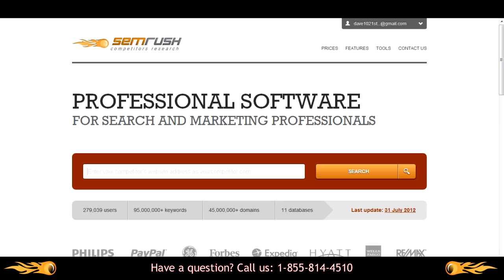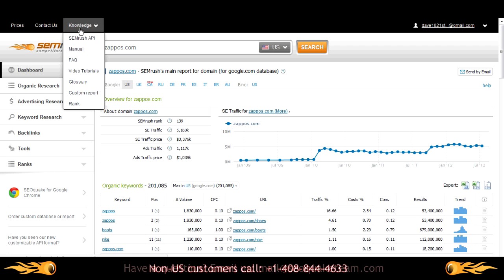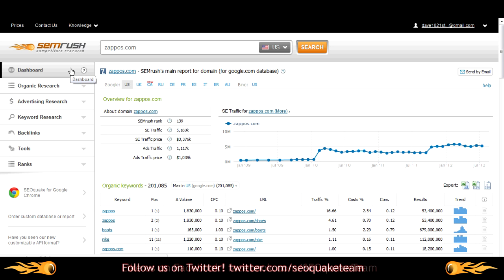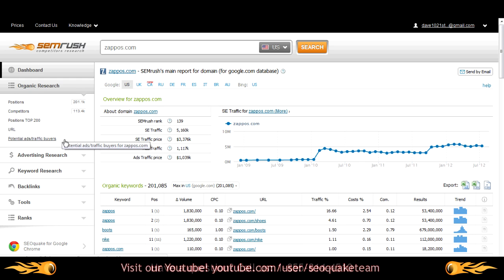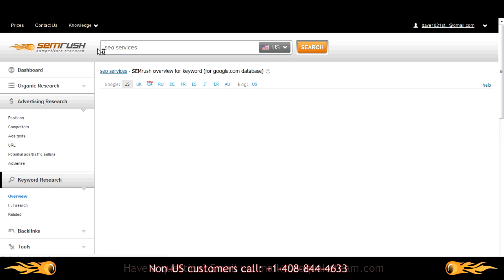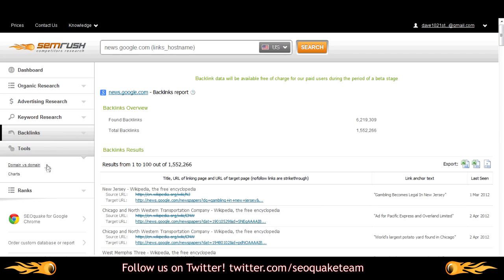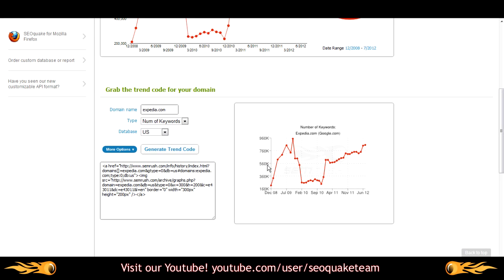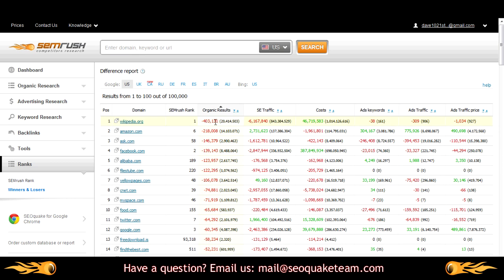Official SEMrush Overview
In this video, we introduce new and current users to the updated SEMrush interface, show you how to navigate it, and highlight some key features that are going to help you rank higher in Google and Bing against your competitors. SEMrush is also a great keyword research tool. For more information and to sign up for your free account, go